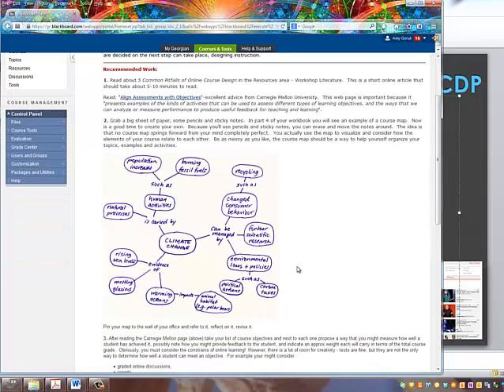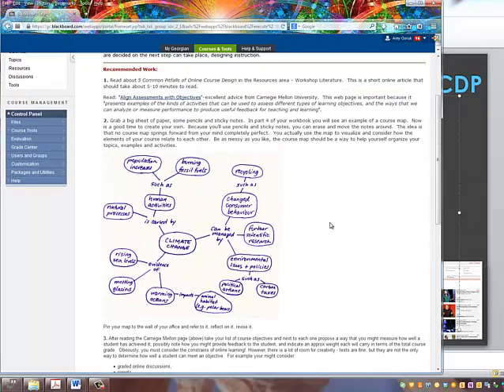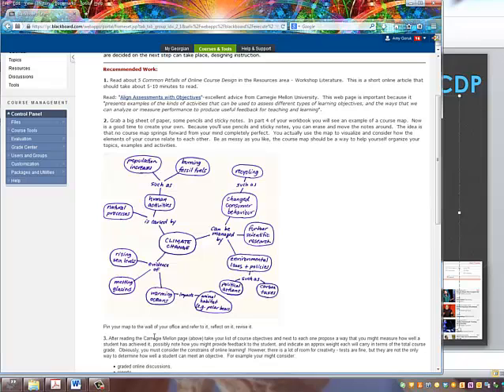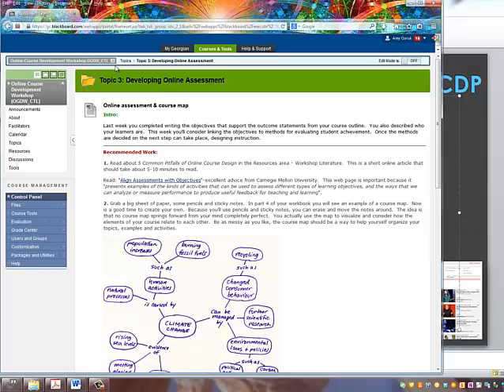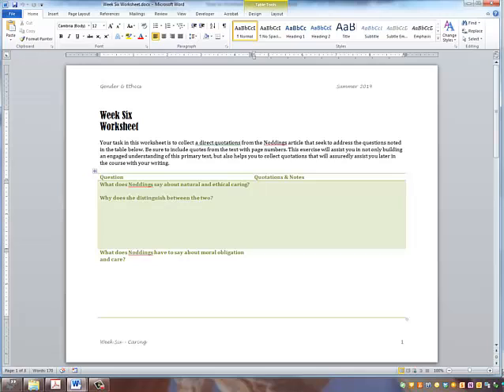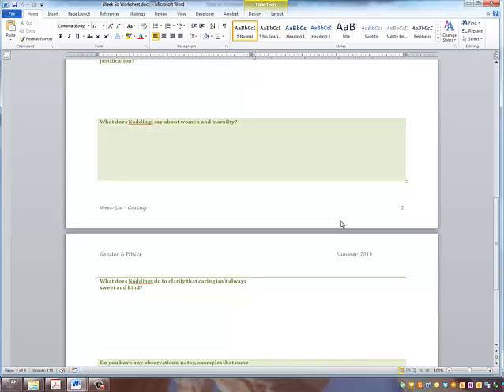OCDP F2014 Wk3